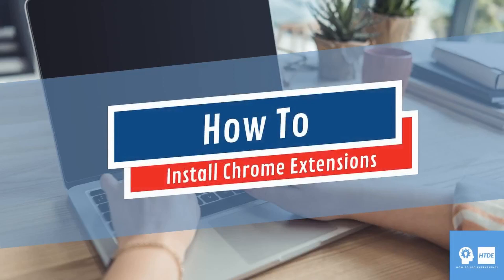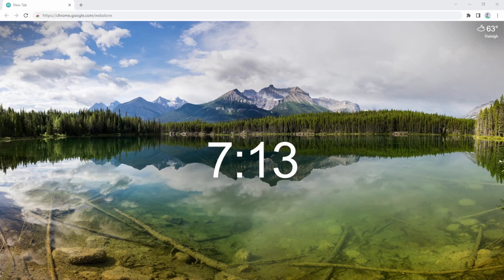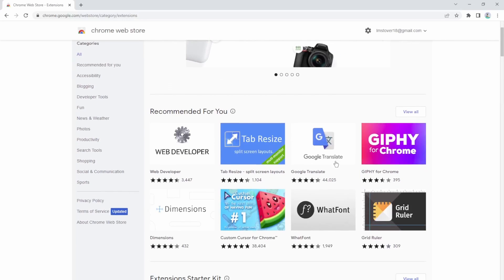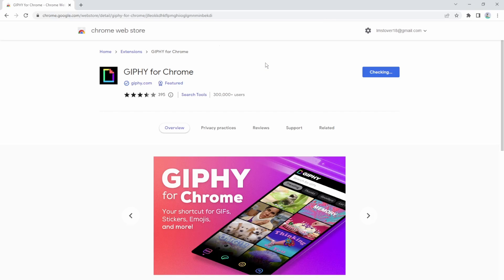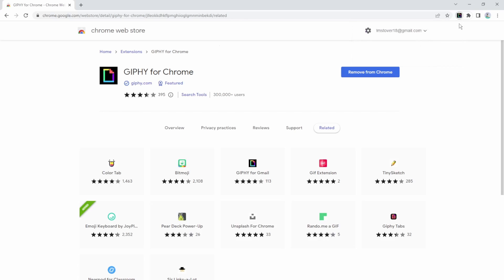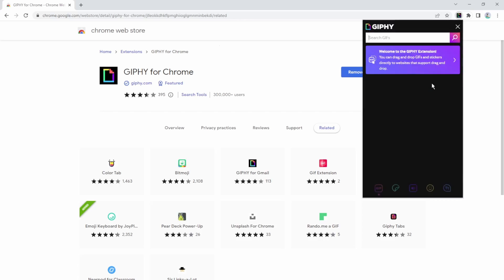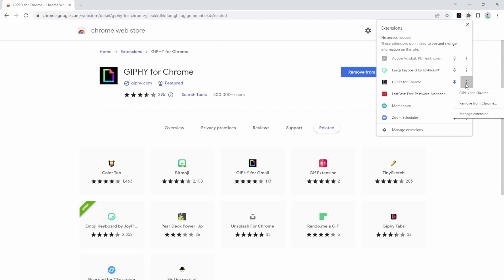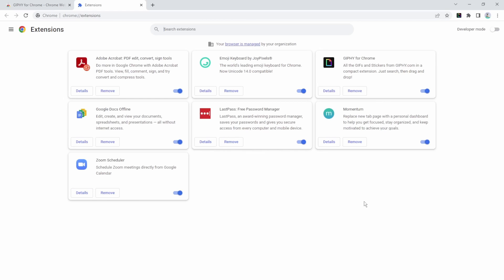How to: Install Chrome Extensions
Chrome extensions can help enhance your web browsing experience by connecting you with discounts, making it quick to send fun gifs on social media, and so much more. In this video I share how quick and easy it is to install these extensions.

Ready to get started?